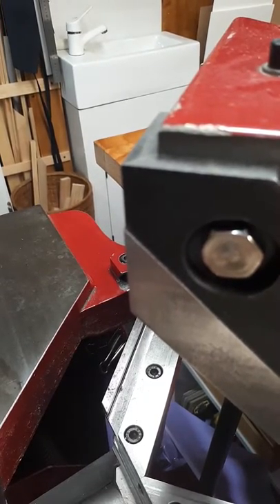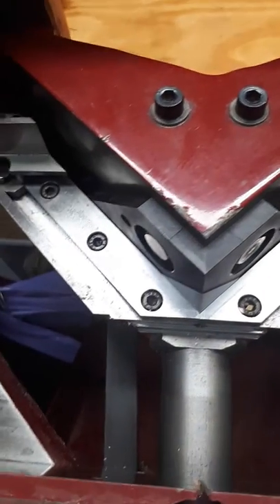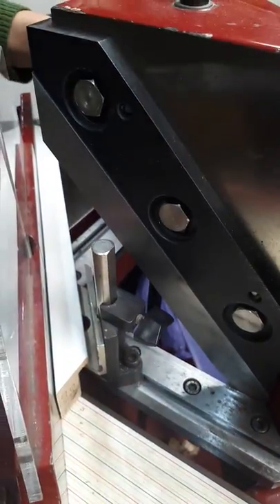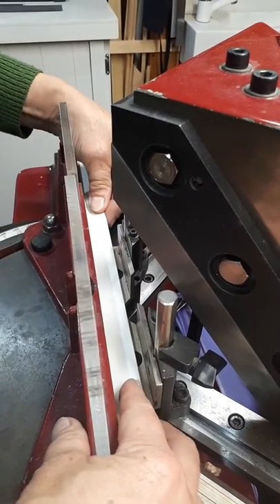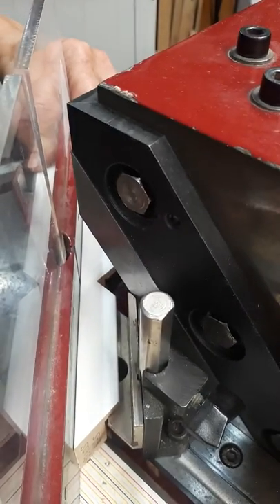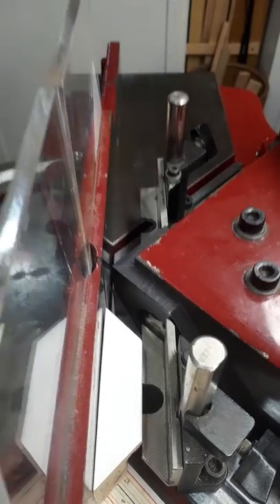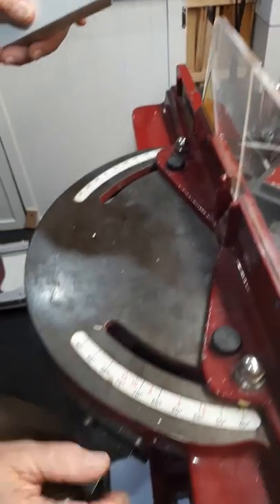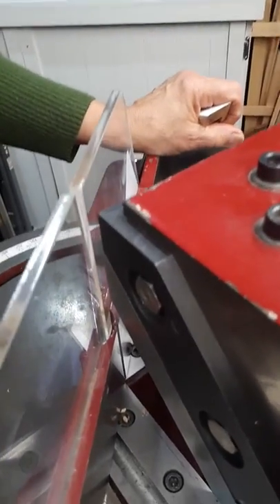Cassese Guillotine for Jared